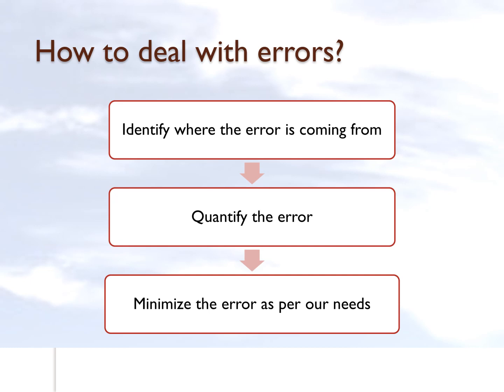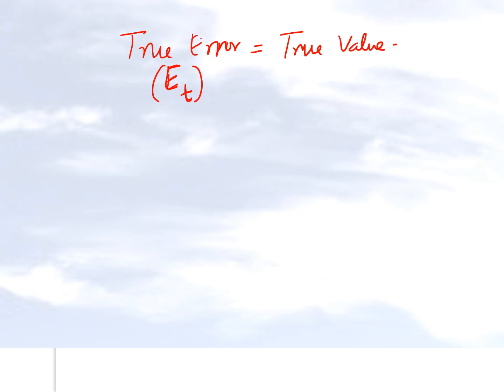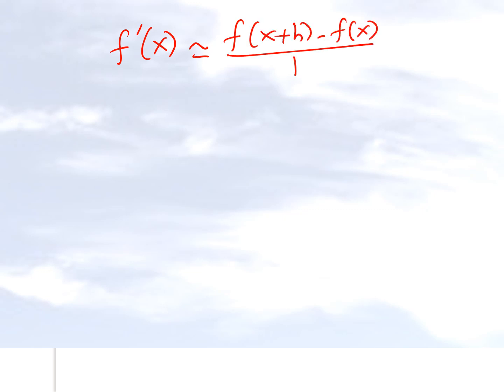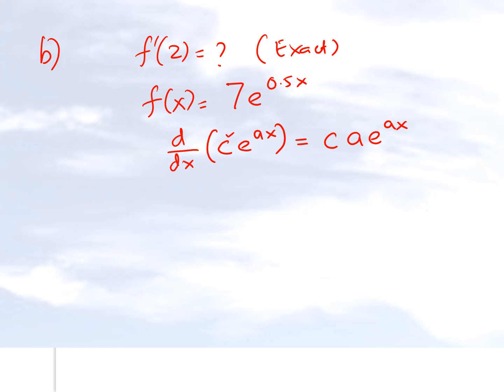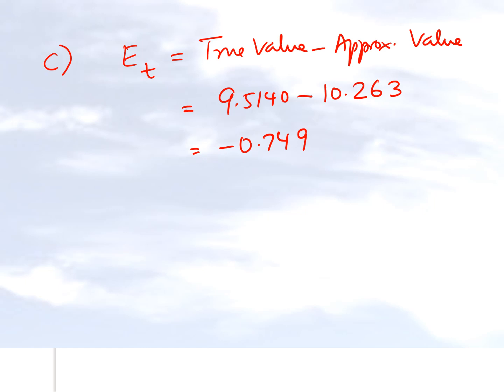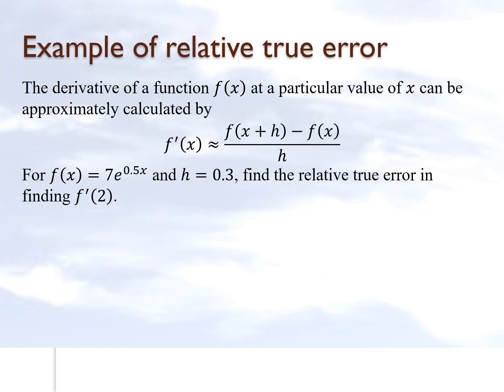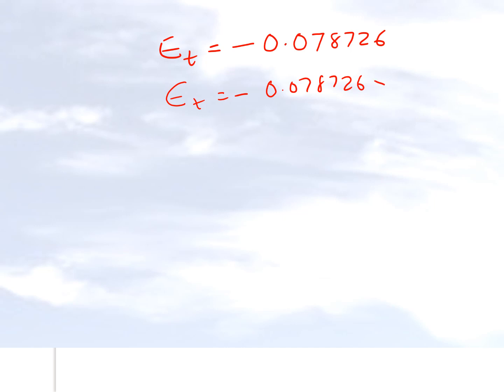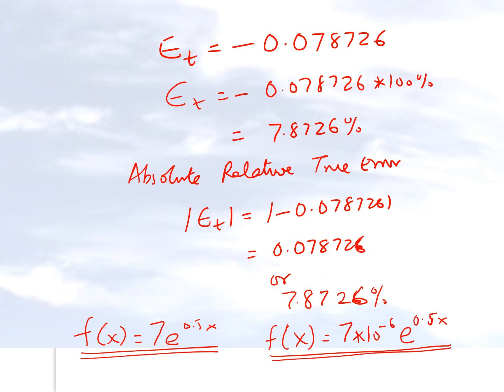Chapter 01.02: Lesson: Quantifying Errors: True Error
Enumerate reasons why we need to measure errors, and find the true and relative true error.  For more resources on this topic, go

You can also take a free massive open online course (MOOC)